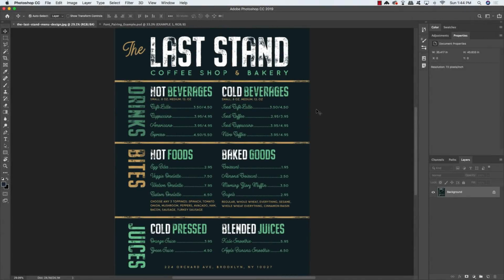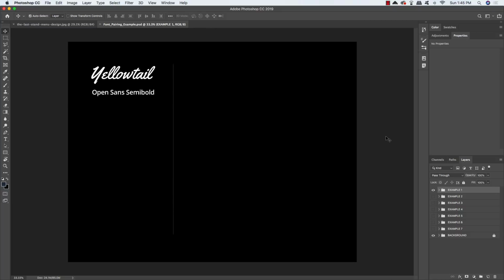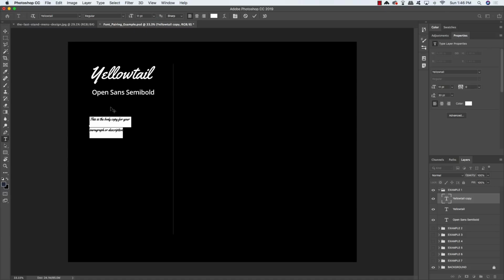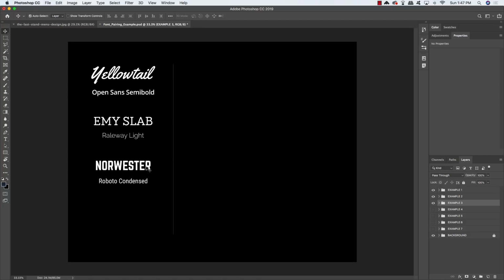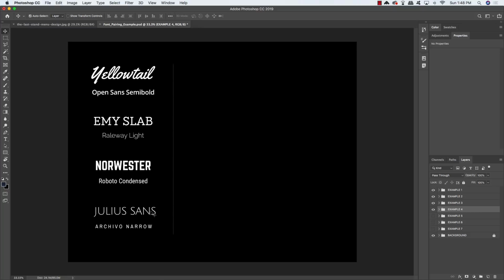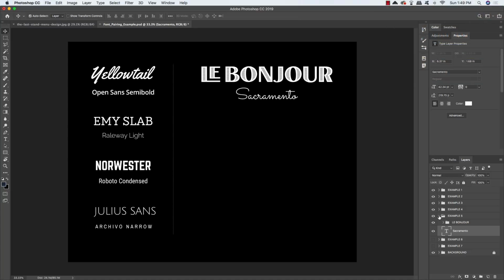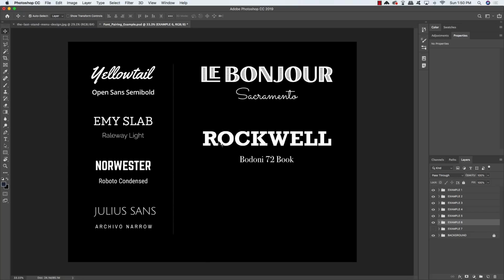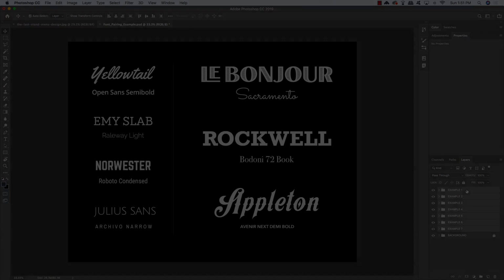FONT COMBINATIONS | Design Basics Episode 11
We're back today with a brand new Design Basics video with Eric Vasquez. In today's episode, we'll be looking at font pairings and how you can play around with different combinations to complement your designs. Type is a big part of a design's aesthetic, so today we'll give you tips and examples of typefaces that will work well together. Once you have your fonts lined up, you can have fun experimenting with their size, weight, and colour.